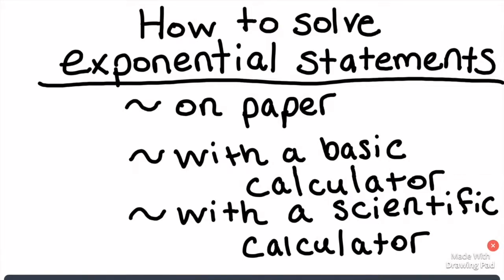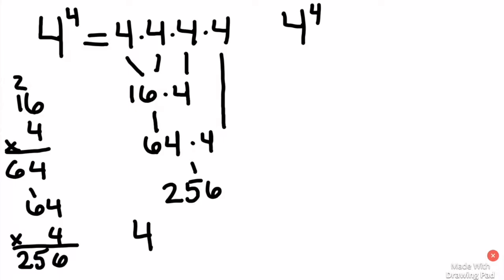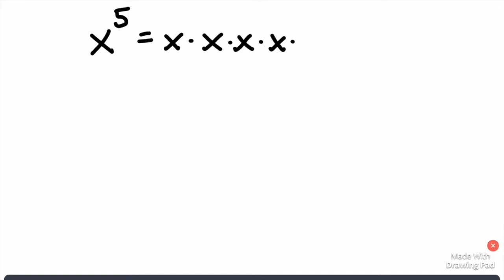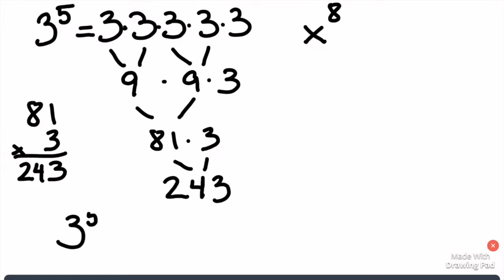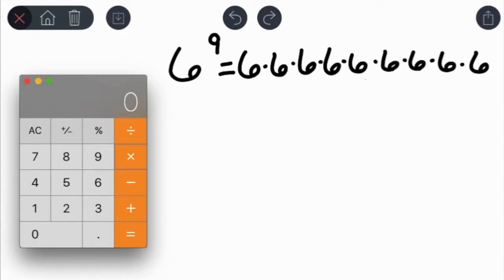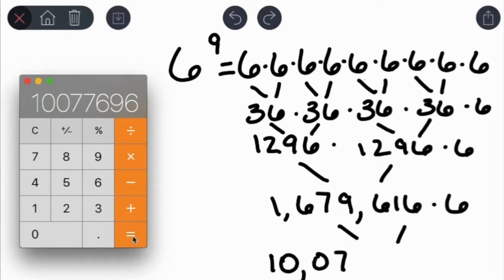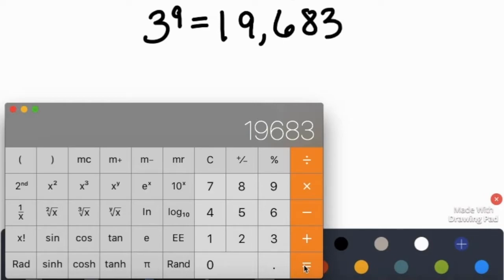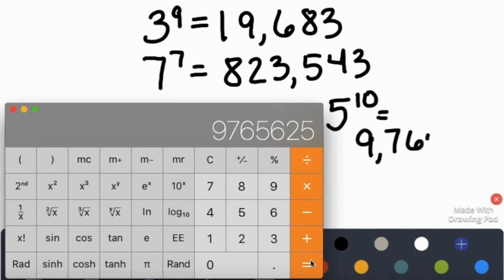Solving Exponential Statements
Learn how to solve simple exponential statements on paper, with a basic calculator, and with a scientific or graphing calculator.